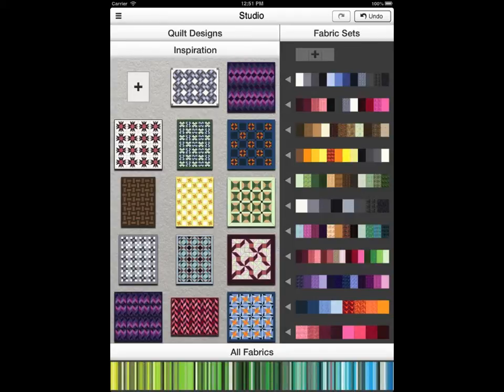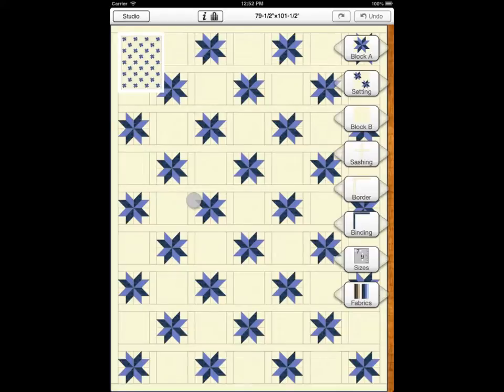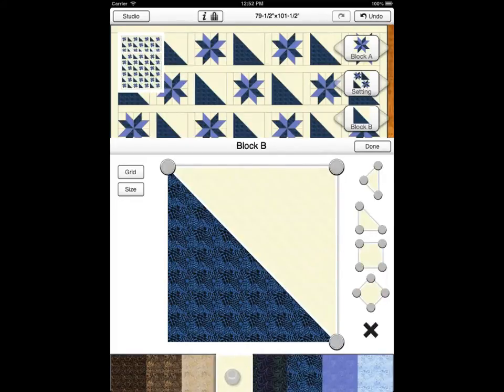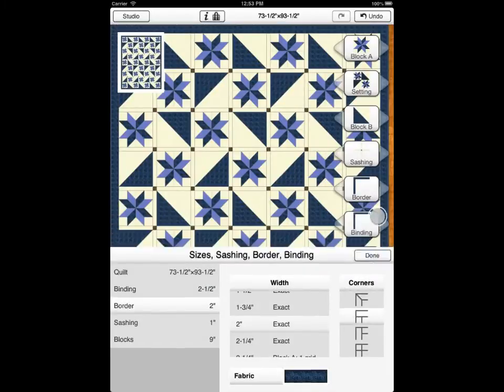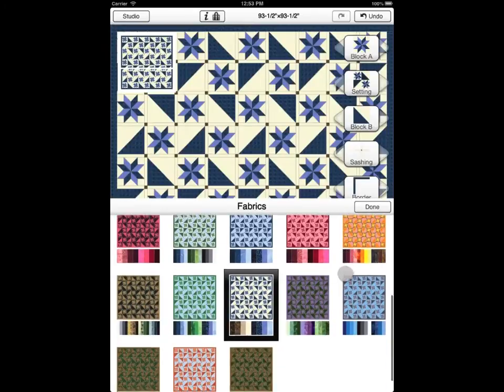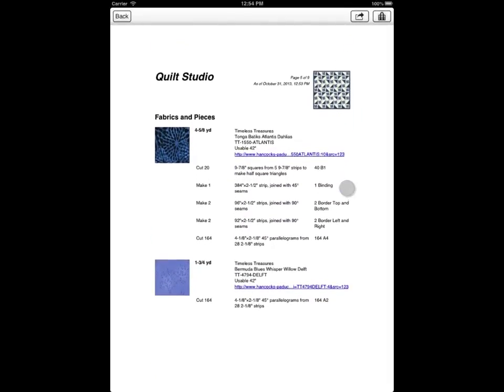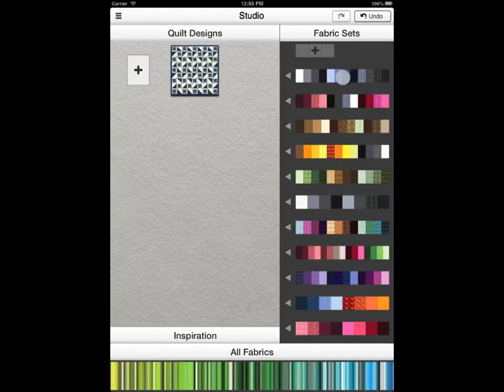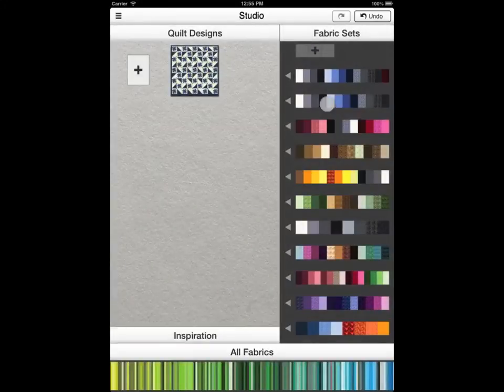Quilt Studio Product Tour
A video tour and demonstration of Quilt Studio for iPad